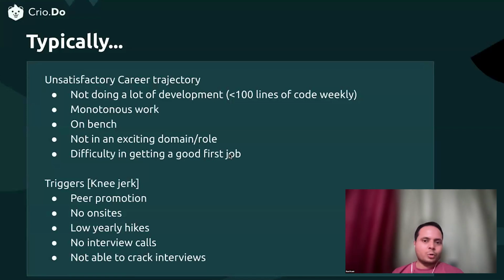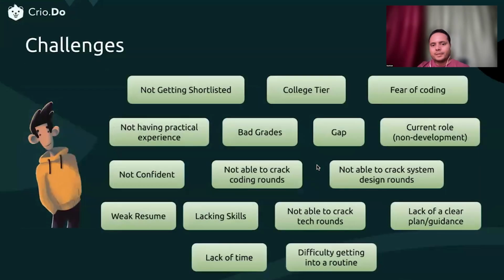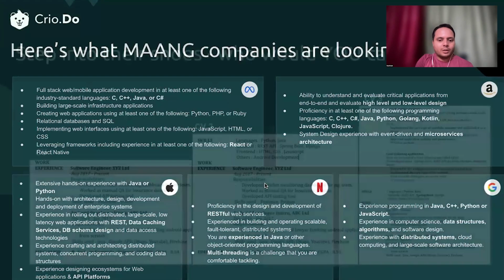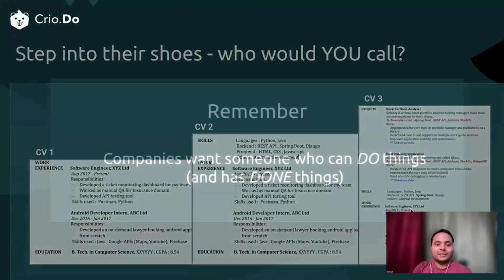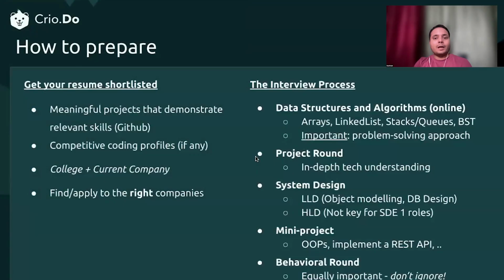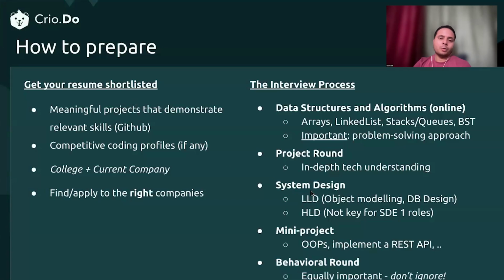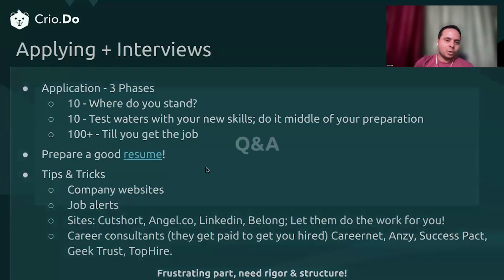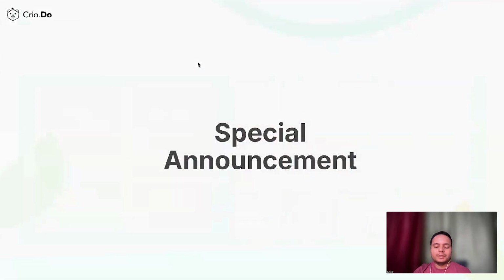Roadmap to Become an SDE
Discover the essential strategies to land your dream tech job at a MAANG company. Learn what Meta, Apple, and Google are looking for in an SDE candidate and prepare yourself for their interviews!